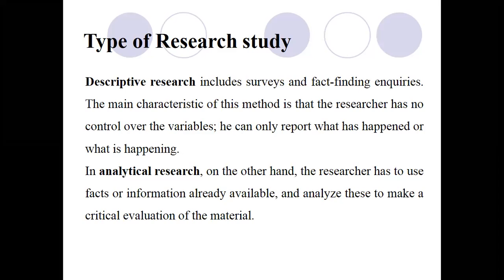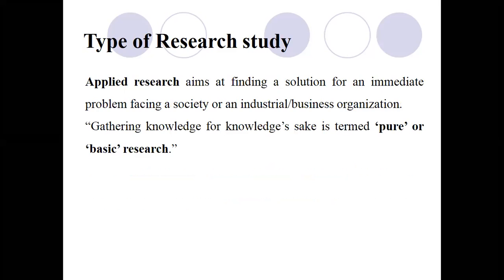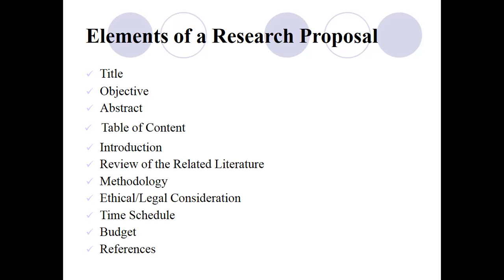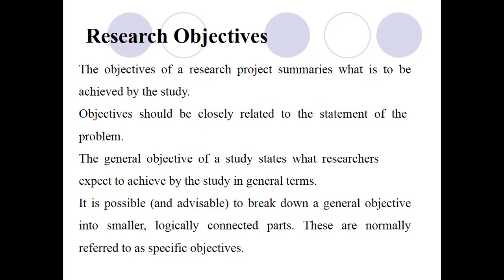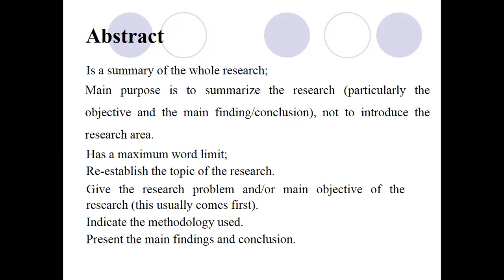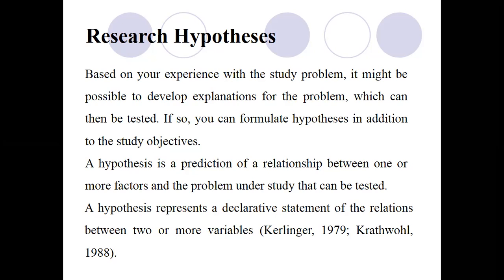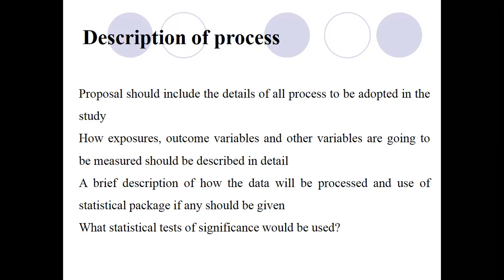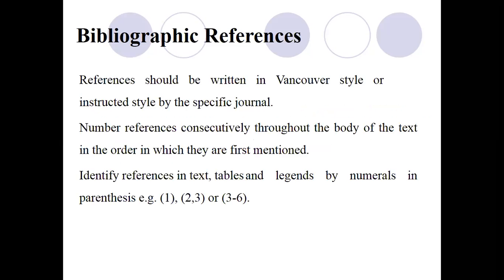Research Proposal Writing 01122020